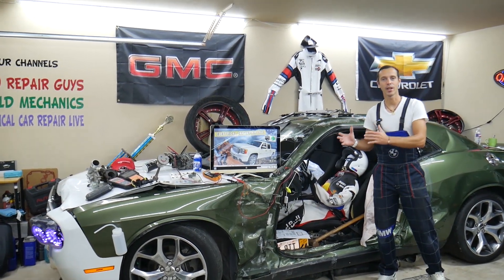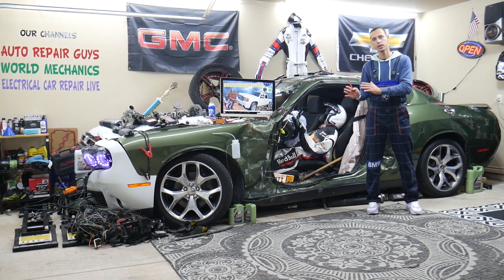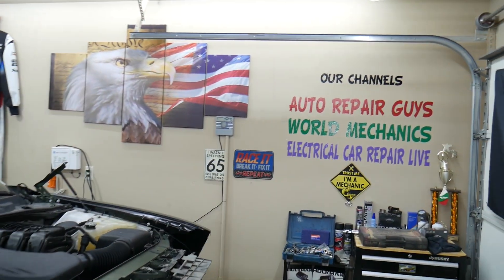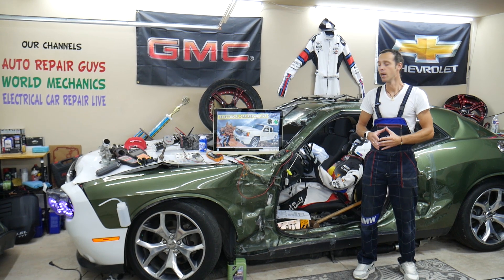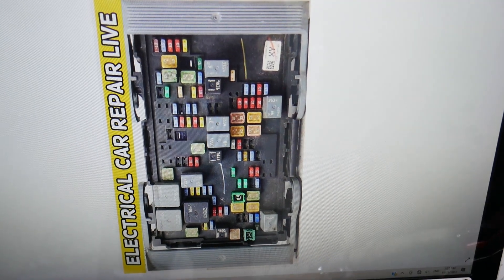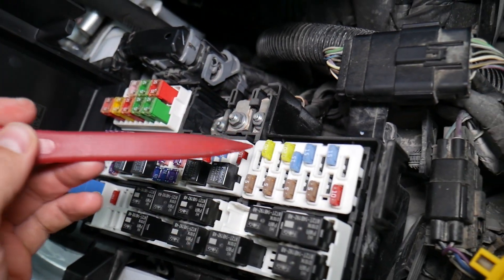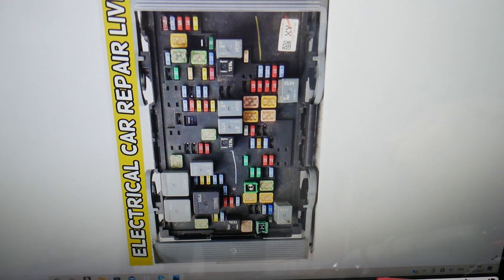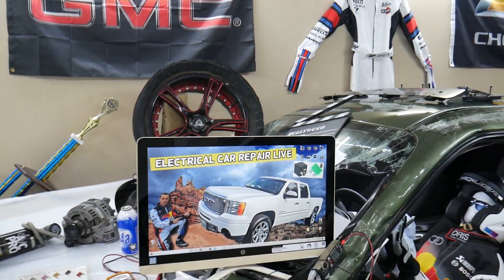GMC SIERRA REAR WINDOW DEFROSTER RELAY LOCATION 2007 2008 2009 2010 2011 2012 2013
If you have GMC SIERRA and you want to see where the rear window defroster relay, rear window defroster not working relay is located on GMC SIERRA in this video we will explain that. If the rear window defroster does not work check this relay first. We demonstrated where the rear window defroster relay, rear window defroster not working relay is located on 2009 GMC SIERRA but the video may be helpful on:
2006 GMC SIERRA 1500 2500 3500 rear window defroster relay
2007 GMC SIERRA 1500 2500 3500 rear window defroster relay
2008 GMC SIERRA 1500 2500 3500 rear window defroster relay
2009 GMC SIERRA 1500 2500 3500 rear window defroster relay
2010 GMC SIERRA 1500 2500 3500 rear window defroster relay
2011 GMC SIERRA 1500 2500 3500 rear window defroster relay
2012 GMC SIERRA 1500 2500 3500 rear window defroster relay
2013 GMC SIERRA 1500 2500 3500 rear window defroster relay

► Assorted relays
► J Case relay Low and Tall
► Low Profile relay